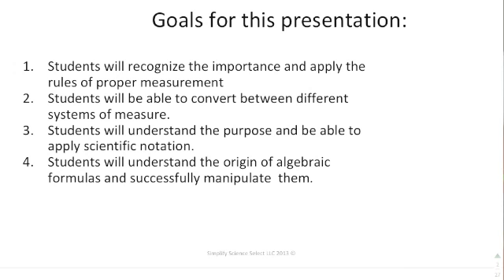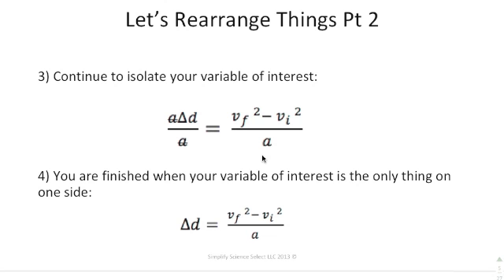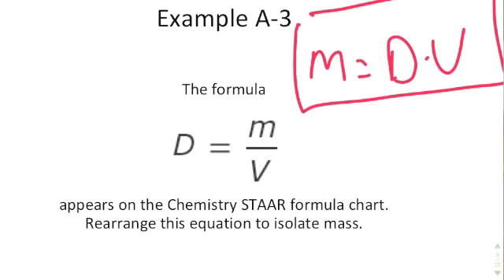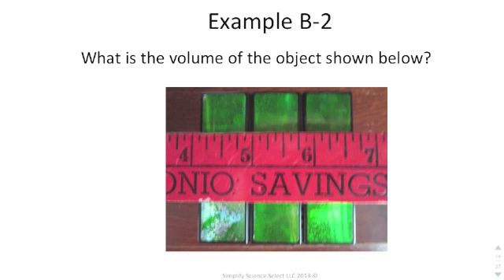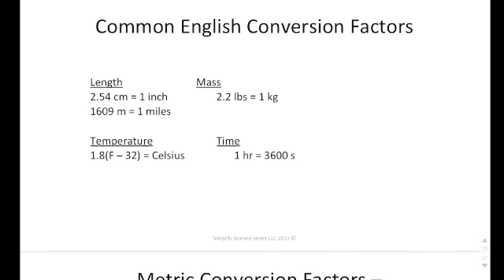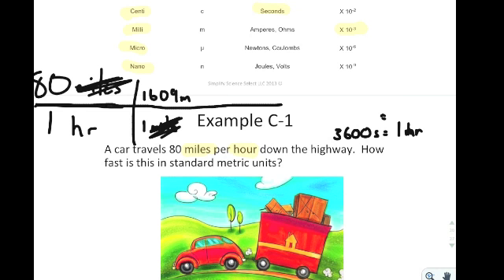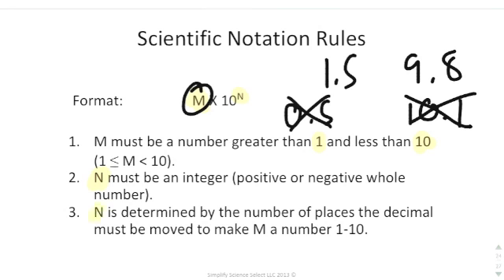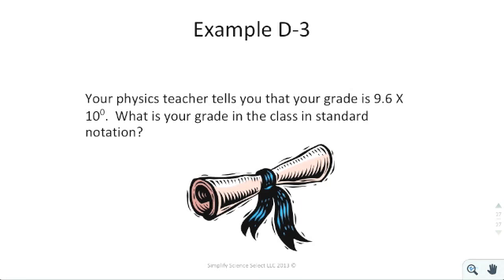P1.1- Physics is Transcendent(al)